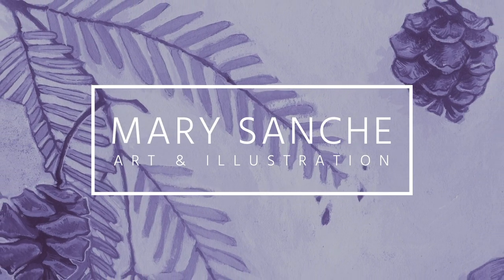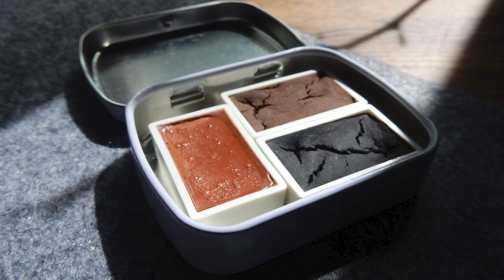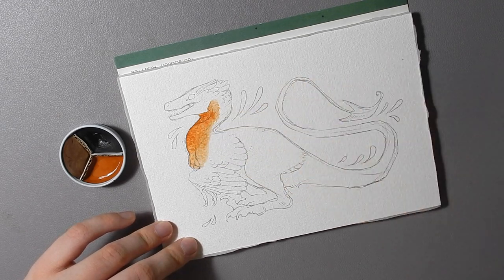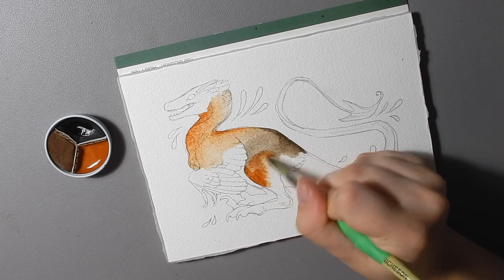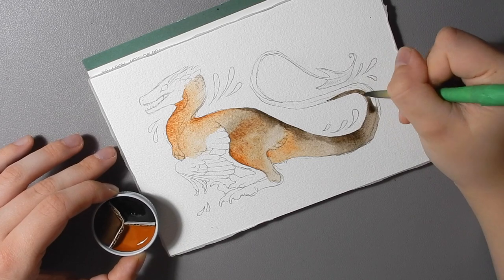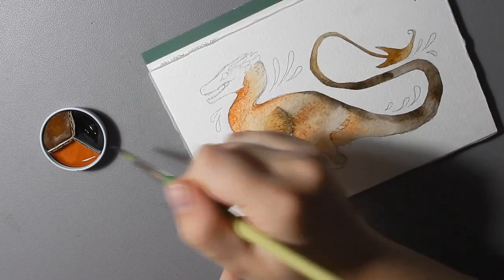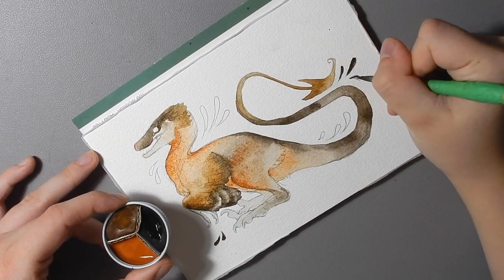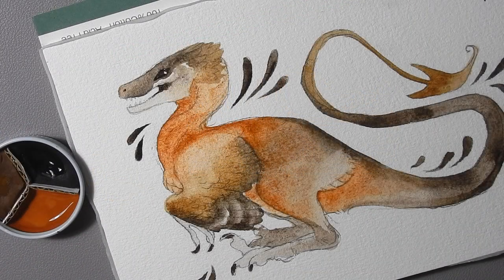Natural Formation Handmade Paint Launch! 🎨🖌✨🦖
Every time I sit down to talk/write about these paints, I forget some things—there’s just so much to say! The Badlands Brick Pink comes from red clay bricks left from turn-of-the-century coal mining operations, which have since been torn down. The coal and ironstone are naturally formed.

If you have any questions, read the item descriptions on the Etsy listings, or else ask me here!